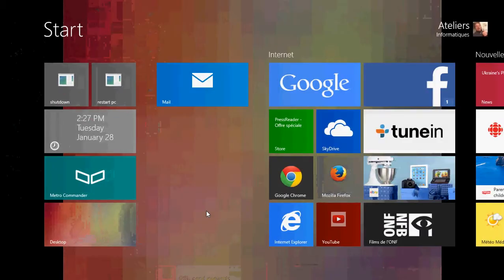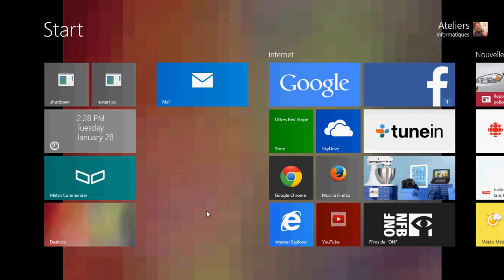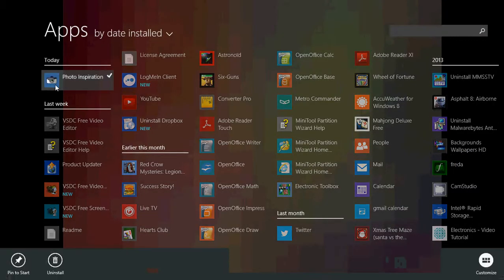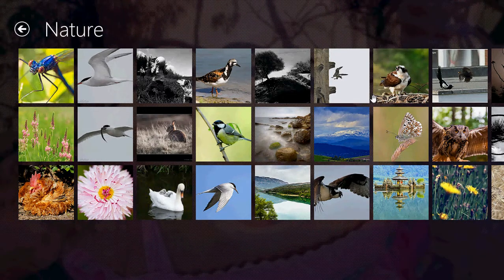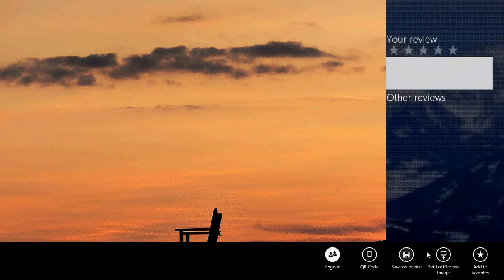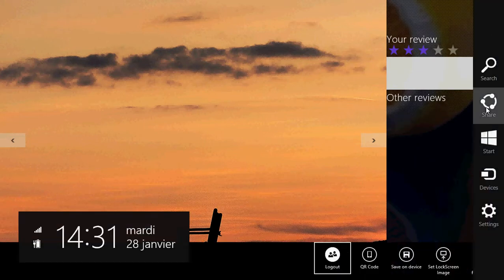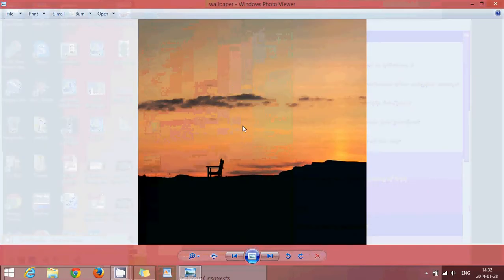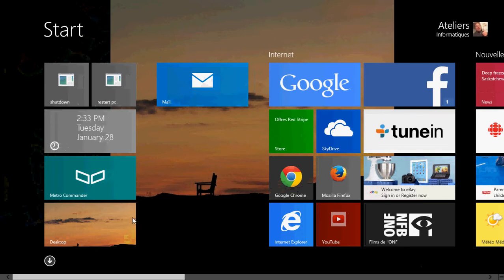Windows 8.1 Photo inspiration app review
Great app for picture lovers  you save and use these pictures on your computer and share with friends and devices